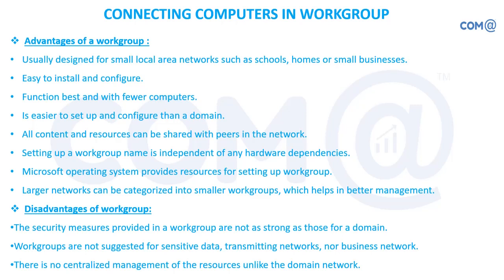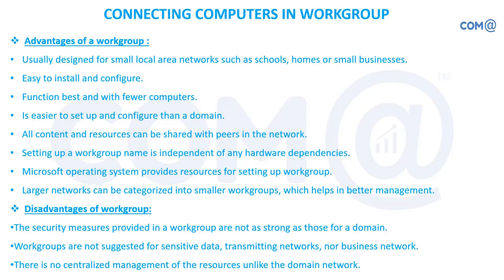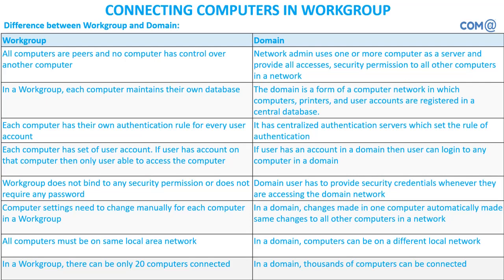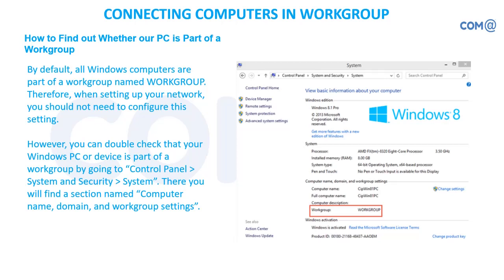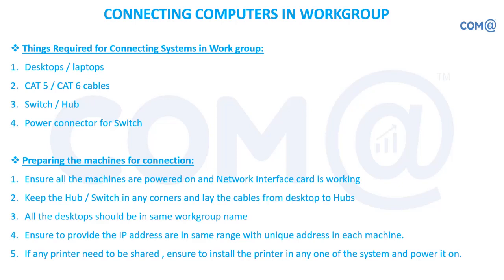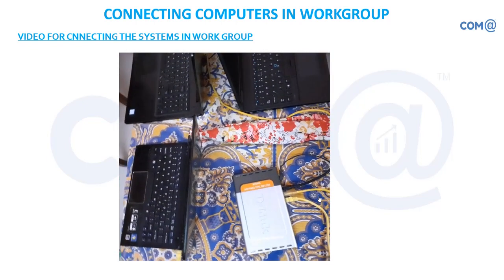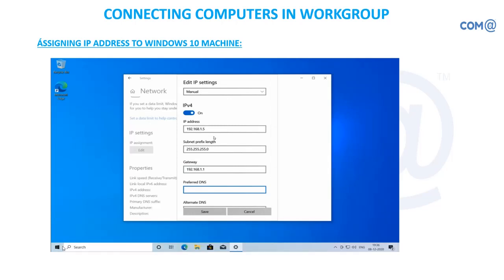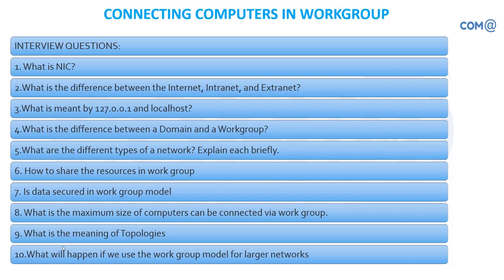Connecting Computers in Workgroup | How to share files, folders & drives between computers | Windows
Computer Hardware & Networking Full Course (Episode - 40)

      - Configuring windows 10 in workgroup.